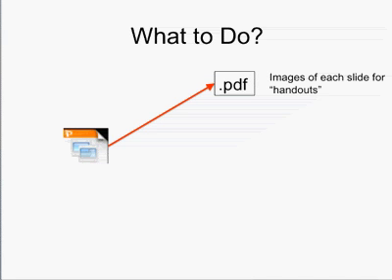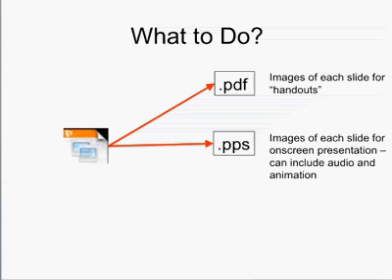ppt headstart ©2008 altapoint learning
head starting with powerpoint